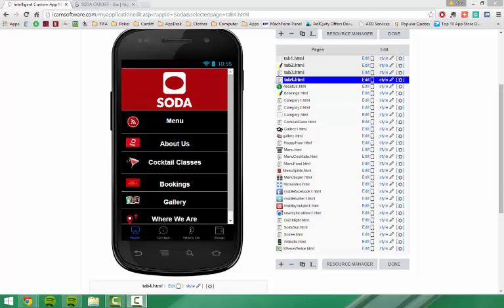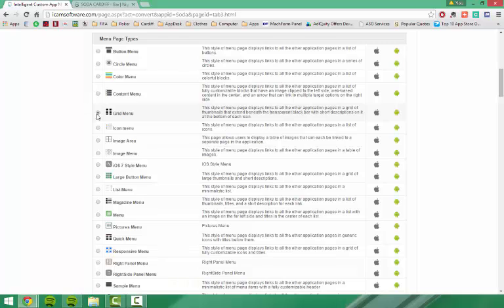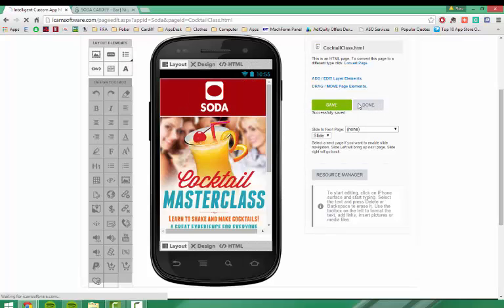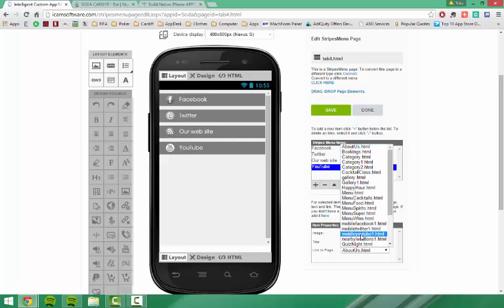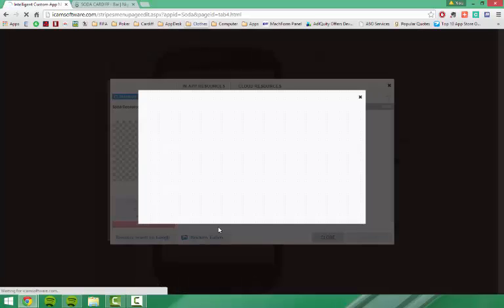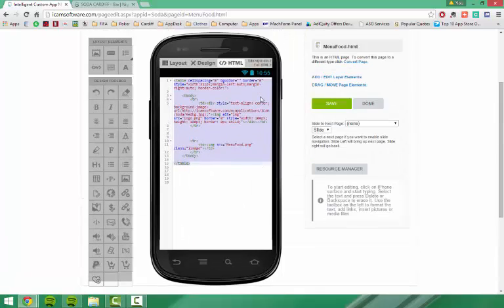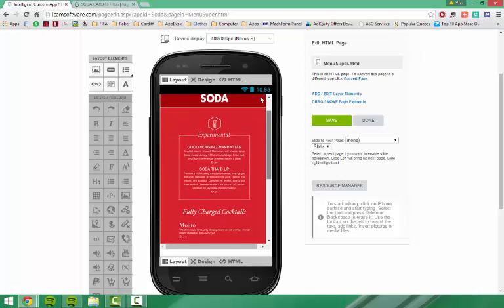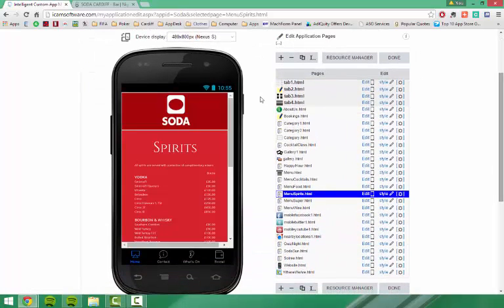iCAM Tutorial - Episode 5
This is the fifth video in the iCAMSoftware.com tutorial. In this episode I will demonstrate how to customise some different menu types and how to quickly use blank HTML pages.